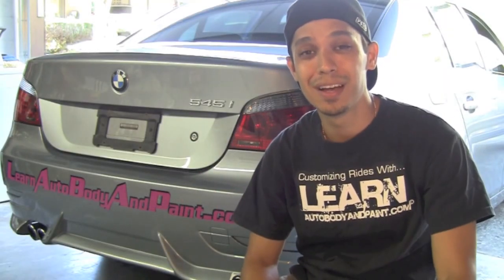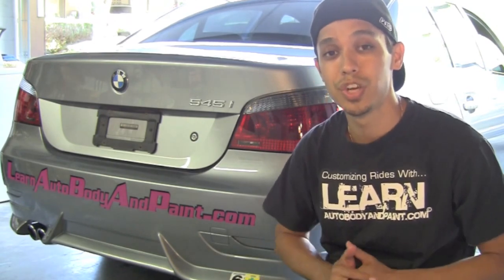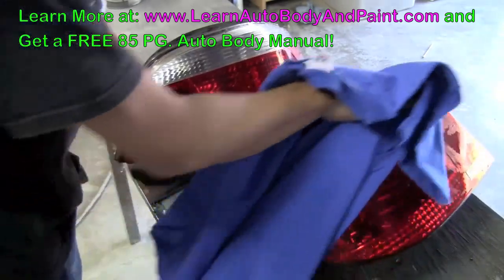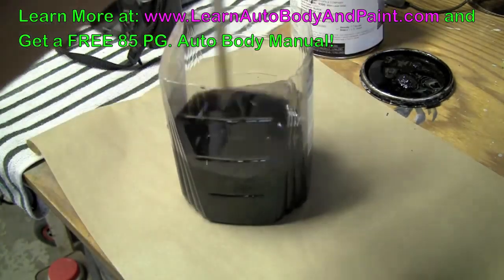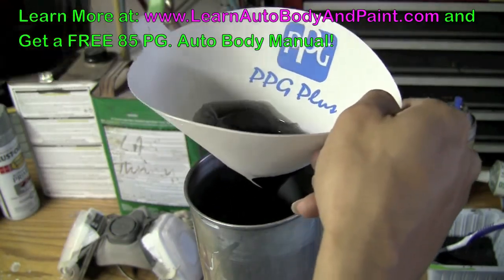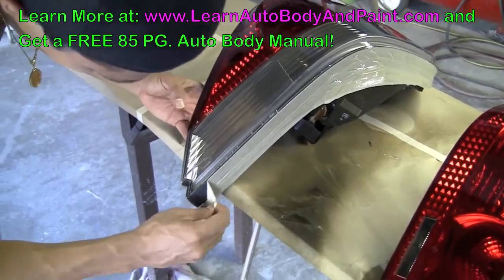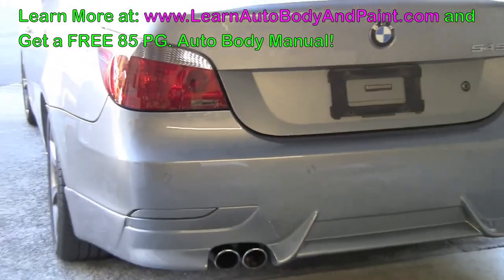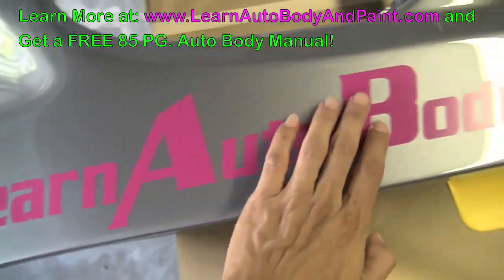How To Smoke Tail Lights Yourself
Video Breakdown:
Learn More and Get a Free Auto Body and Paint Manual 0:26
Sand Lenses 0:57
Dry 1:13
Base Coat 1:32
End Result 2:50

In this short video we'll show you how easy it really is... How to smoke tail lights yourself.

Basically, all you have to do is sand your plastic lenses with 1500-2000 grit sand paper. Preferably wet sand.

You'd just get a better cut with wet sanding. Now, some say you need a adhesive promoter... I think it's a bunch of crap. As long as you sand your lens, you wont need it.